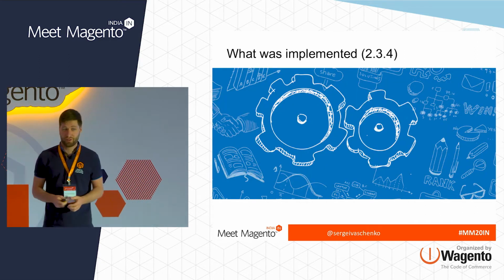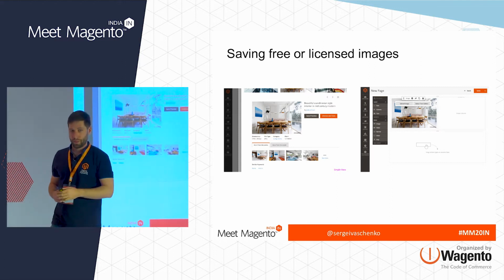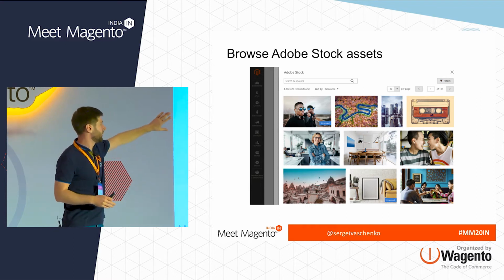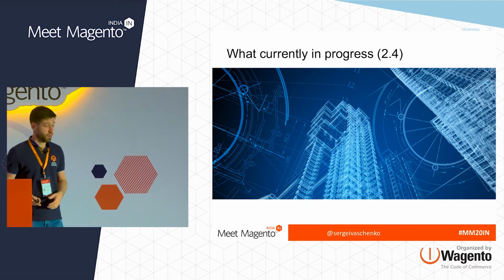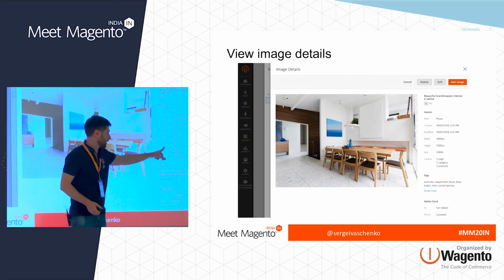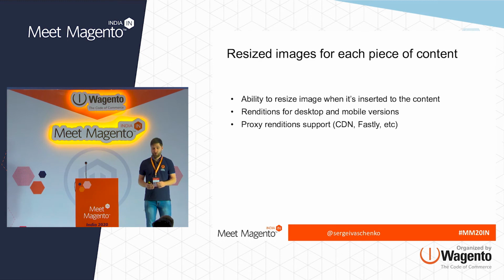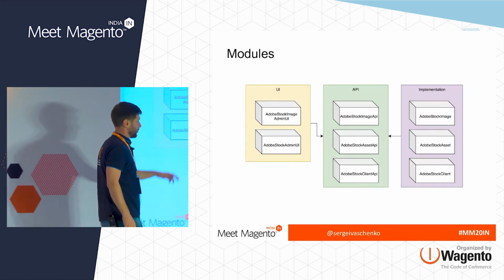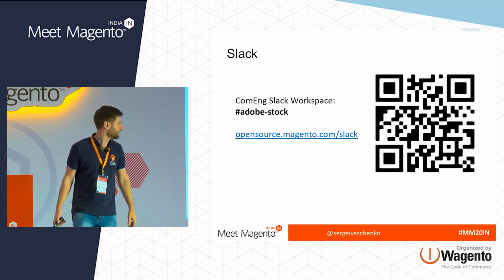Sergii Ivashchenko Meet Magento India 2020